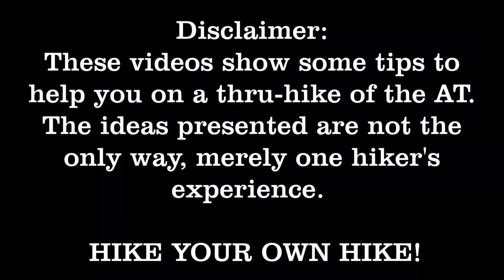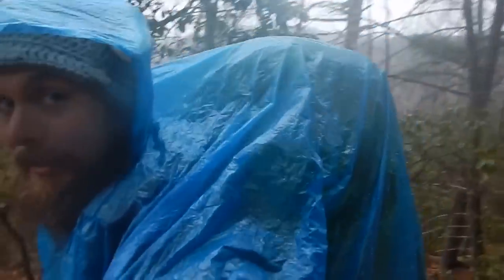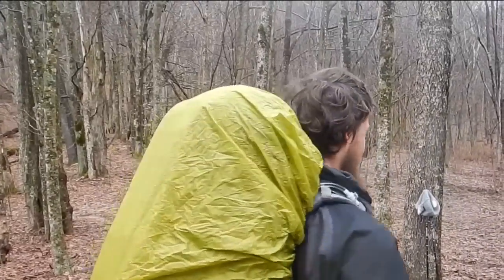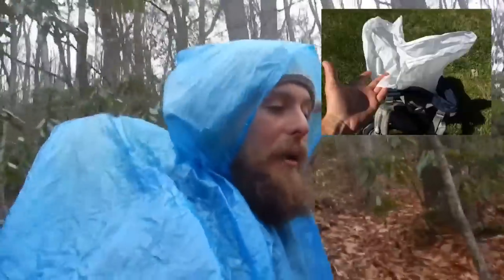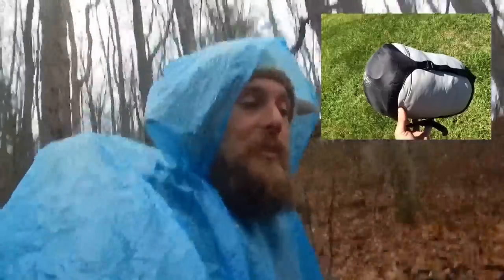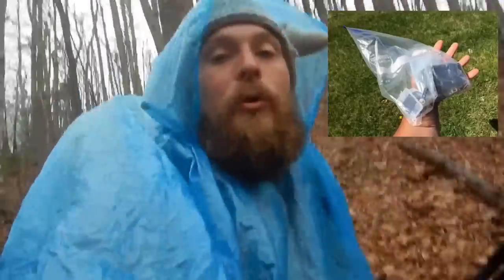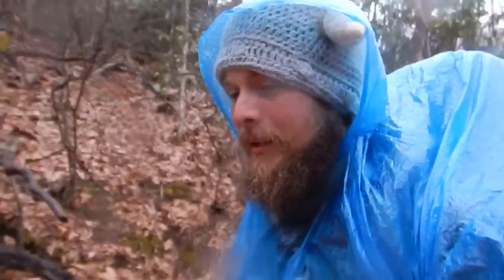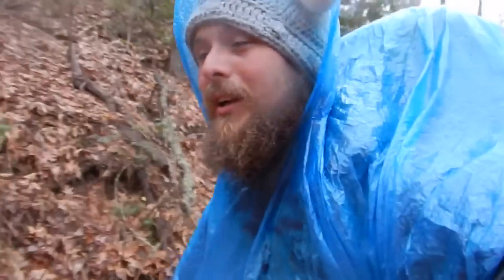Hiking tips from the trail #1 ~ Dealing with the rain on the Appalachian trail!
Well hello there ladies and gents. Got some tips for all you out there thinking about doing a thru-hike of the AT. In this video I cover some of the ways that I'm dealing with the rain on the Appalachian Trail.

Want to send us something you think might be useful to the channel and our community? Priceless gems, hiking gear, etc?
Send to:
Between the Blazes
Spring Creek PA 16436
Please note: Businesses and gear reps, feel free to send gear for evaluation. Sending items in no way guarantees exposure in full length videos or dedicated gear reviews. I do not give positive reviews in exchange for free gear OR paid reviews. If you are confident in your item(s) and I feel it brings value to viewers, I will gladly feature it in a gear raffle and review.